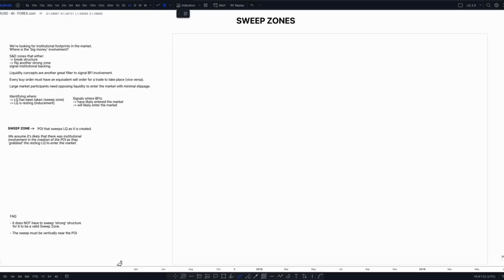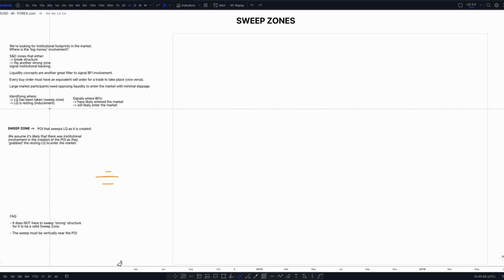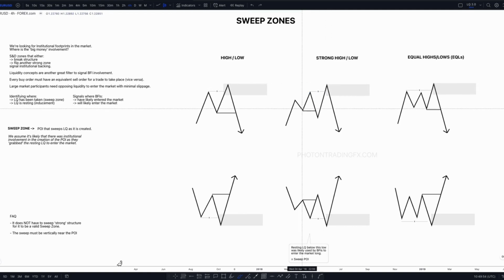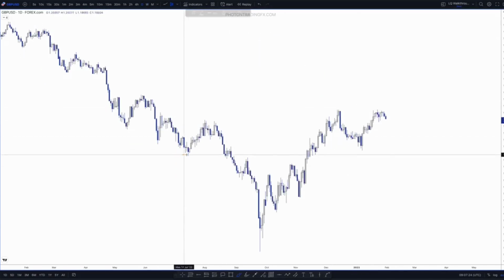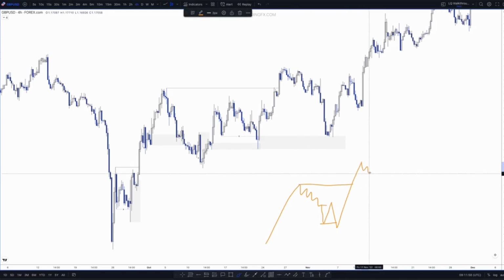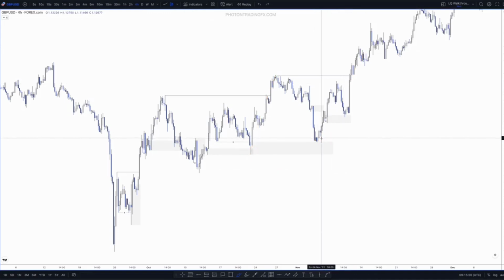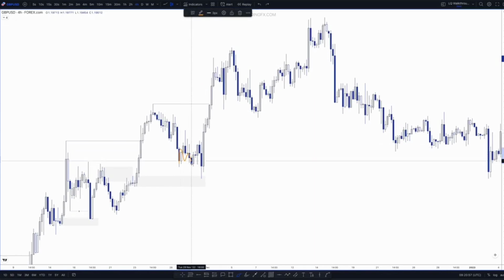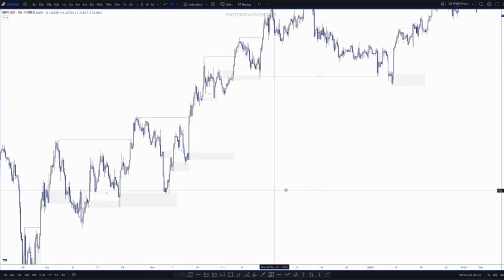How Big Traders Trap You (Sweep Zones Explained + Live Proof)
In this video, I explain Sweep Zones Theory in the simplest way with real chart examples.
You will learn how big institutions create fake breakouts to trap retail traders and then move the market in the opposite direction.

If you trade forex, crypto, or indices, understanding sweep zones can improve your accuracy and trading psychology.

What you will learn in this video:
• What are Sweep Zones?
• How market makers trap traders
• How fake breakouts are created
• How to spot smart money movement
• How to avoid retail traps